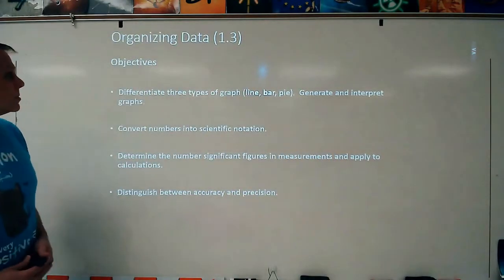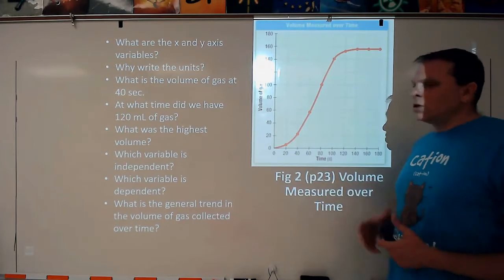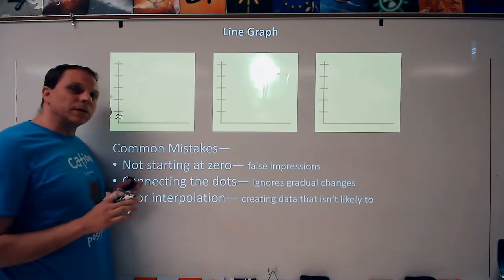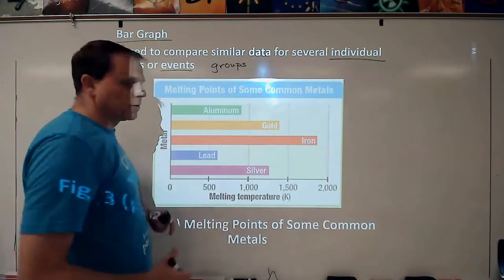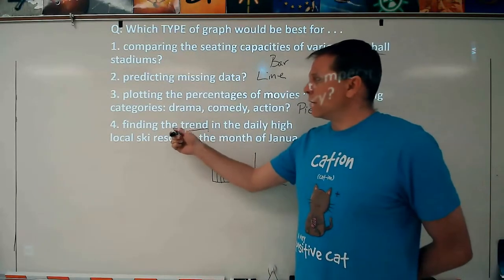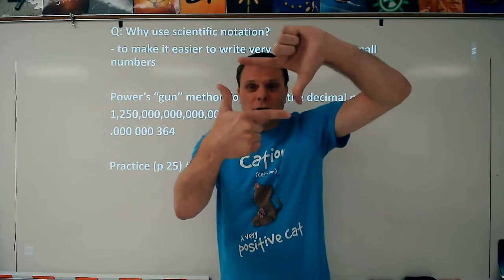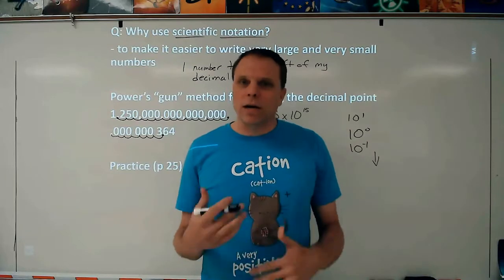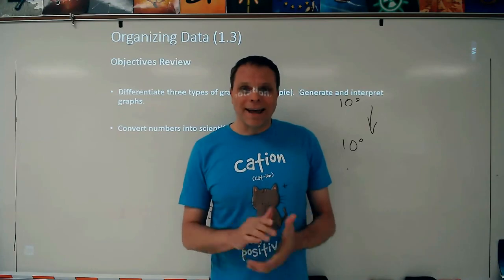Phys Sci Lecture 1.3a Organizing Data